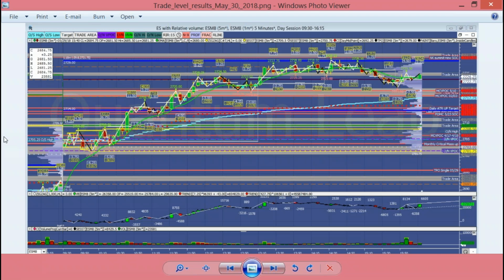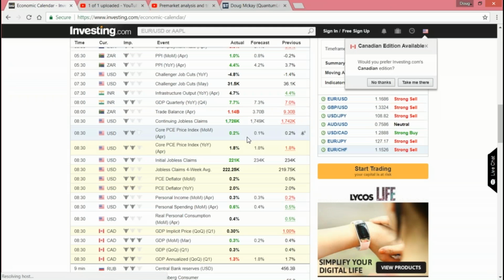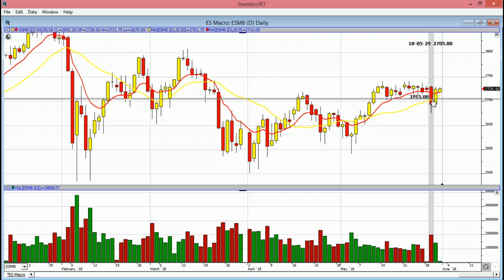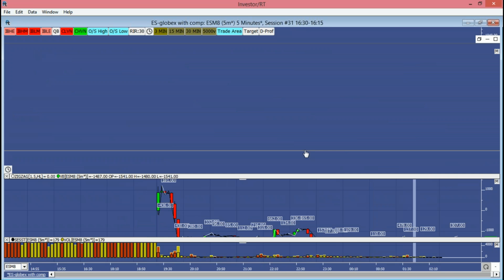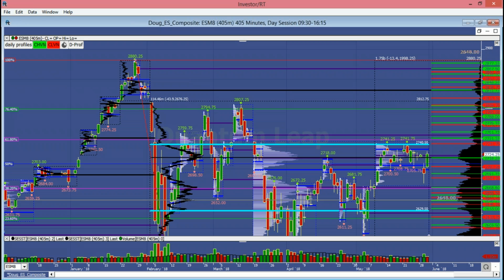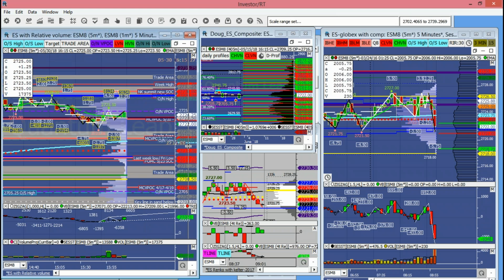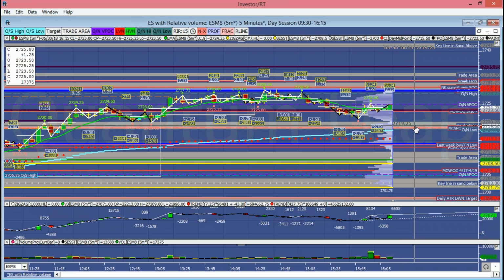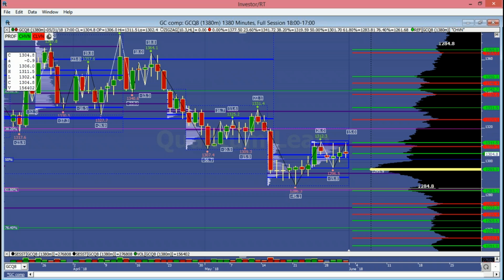Premarket analysis and trade plan setup May 31, 2018